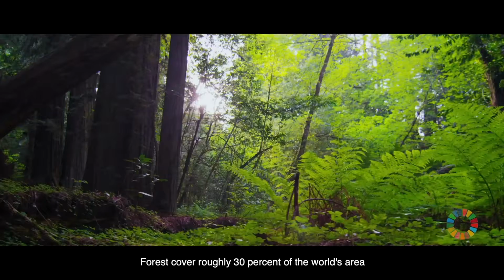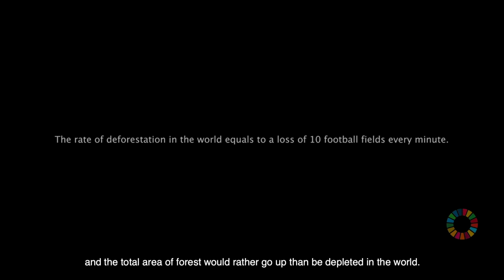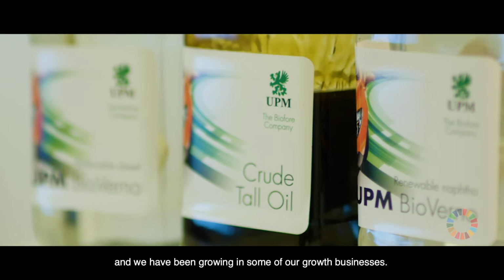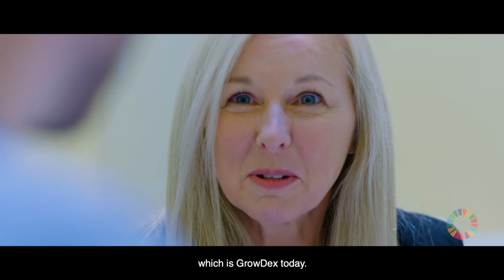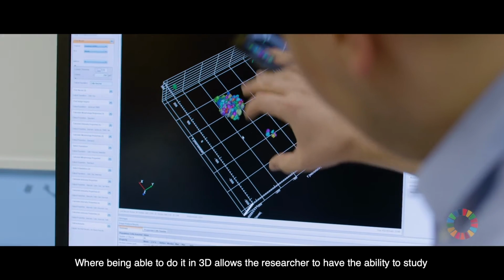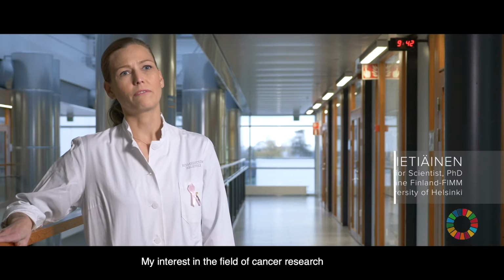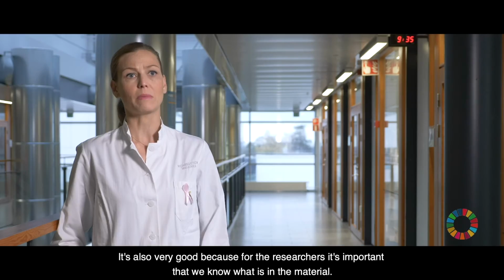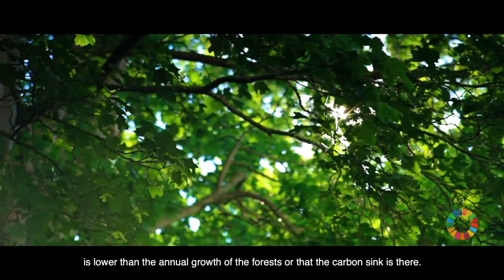GSFA 2019 | UPM GrowDex - biomedical innovation and climate action from sustainably managed forests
Climate change can be addressed in hundreds of ways: UPM's climate approach is built on sustainable forestry, resource efficient production and most of all responsible and renewable products made of wood fibres. We see that any step we take in any of these areas can be a remarkable climate action. This time we introduce UPM GrowDex, a unique nanofibrilar cellulose hydrogel for 3D cell culturing and other biomedical applications. It is a great example of UPM's Biofore Beyond Fossils commitment and showcases our ultimate goal to replace fossil-based materials whenever possible.